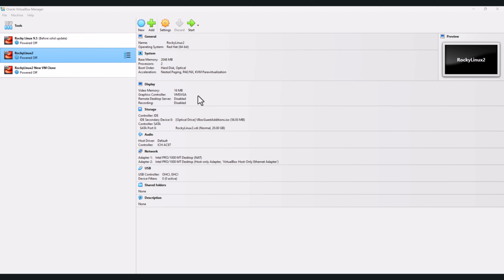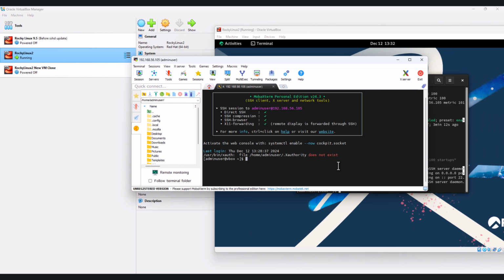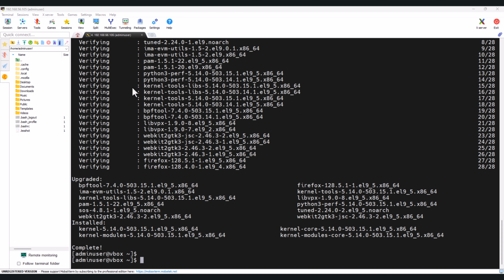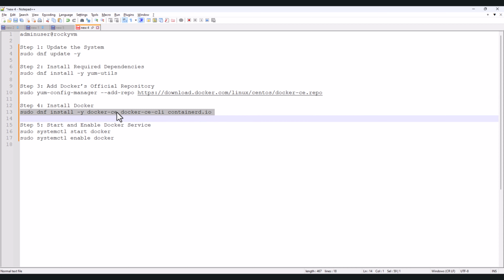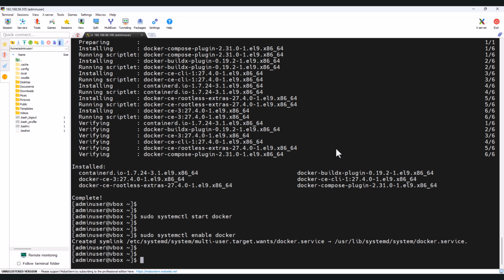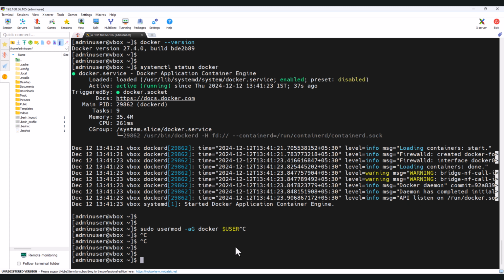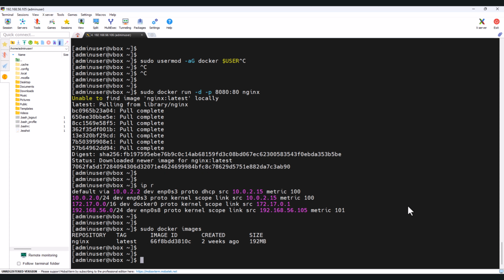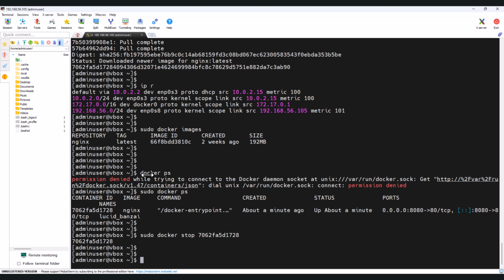How to Install Docker on Rocky Linux VM: Step-by-Step Guide + Nginx Demo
Learn how to install Docker on a Rocky Linux virtual machine in this step-by-step tutorial. This beginner-friendly guide covers the complete installation process, verifying Docker, and running a simple Nginx container to demonstrate Docker's functionality.

In this video, you'll learn:

- How to update your system and install Docker on Rocky Linux.
- Setting up Docker service for automatic startup.
- Running and testing your first Docker container.

Whether you're new to Linux or Docker, this tutorial is perfect for anyone looking to get started with containerization.

📚 Chapters
0:02 - 📋 Introduction - Introduction to the video, including the goal of installing Docker on Rocky Linux and setting up a simple container.
0:31 - 🔑 Remote Access Setup - How to connect to the Rocky Linux VM remotely, including checking the IP address for remote access.
2:07 - ⬆️ System Update - Ensuring the system is up-to-date by running dnf update command before installing Docker.
3:21 - 🛠️ Installing Dependencies - Installing required dependencies for Docker setup on Rocky Linux.
3:39 - 📦 Adding Docker Repository - Adding the official Docker repository to the system for installation.
4:08 - ⚙️ Installing Docker - Installing Docker Engine and related dependencies.
4:23 - 🔄 Starting Docker Service - Starting and enabling Docker service to run at boot.
5:01 - ✅ Verifying Docker Installation - Checking Docker installation by verifying the version and service status.
5:29 - 👥 Adding User to Docker Group - Fixing user permissions by adding the user to the Docker group.
5:54 - 🚀 Running a Docker Container - Running a simple Nginx Docker container on port 8080 and verifying the setup.
6:52 - 🌐 Accessing Nginx - Accessing the Nginx default page on the browser using the VM’s IP address.
7:43 - ⏹️ Stopping the Container - Stopping the running Docker container using the docker stop command.
8:27 - 🚫 Verifying Container Stop - Attempting to access the Nginx page after the container is stopped, confirming the page is unavailable.
8:41 - 🎉 Conclusion - Wrapping up the tutorial with a summary of Docker installation and container setup on Rocky Linux.